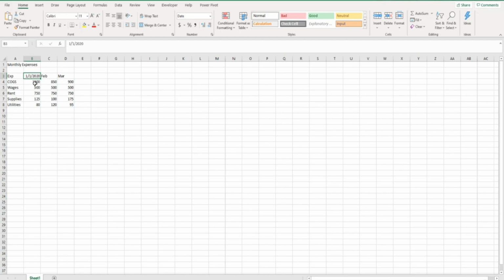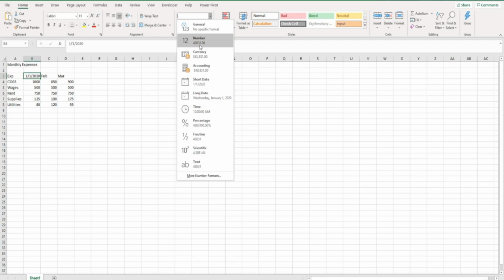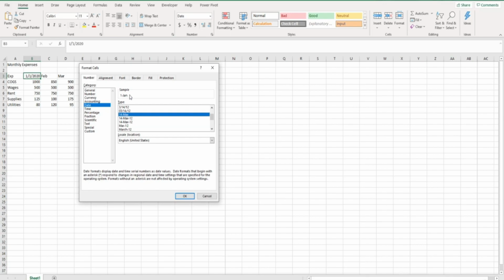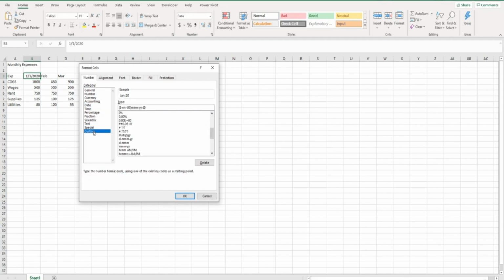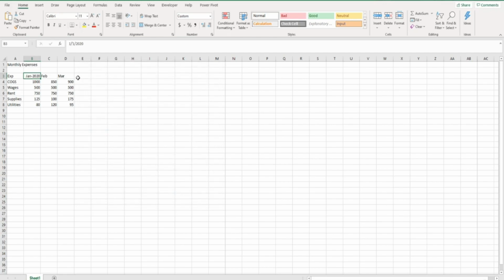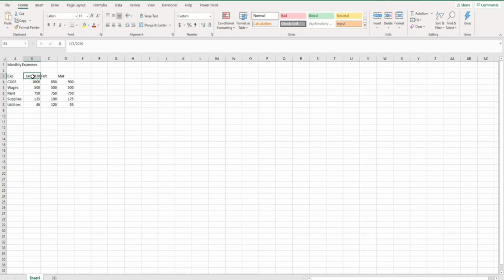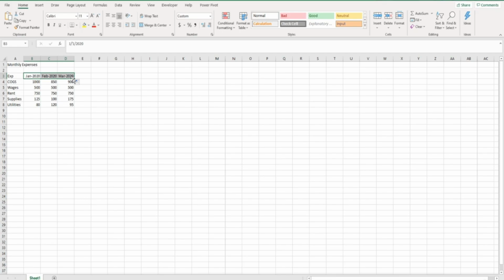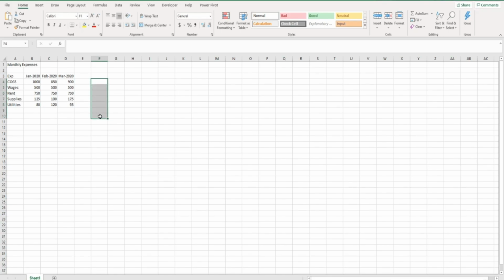How to Create Custom Date Formats in Excel ?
Discover the various methods to format dates in Excel with this simple and easy-to-follow tutorial from PaperKnowledge. Learn how to apply pre-built date formats, create custom date formats, and utilize formatting shortcuts for quick adjustments. Whether you need to display dates as day-month-year, month-day-year, or any other format, we've got you covered! Watch now and take your Excel date formatting skills to the next level.

Hit the "Like" button if you found this video useful, and share it with others. Let's excel together!